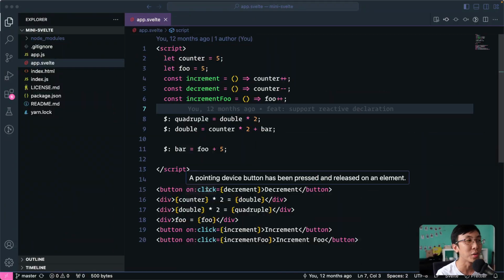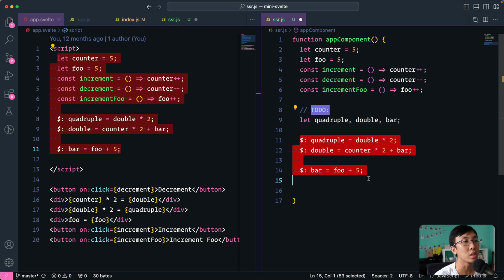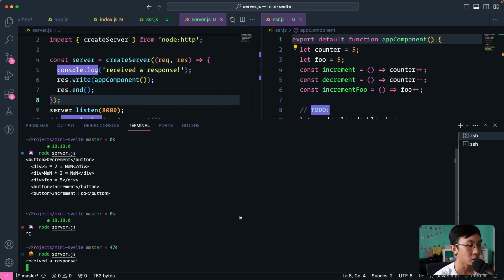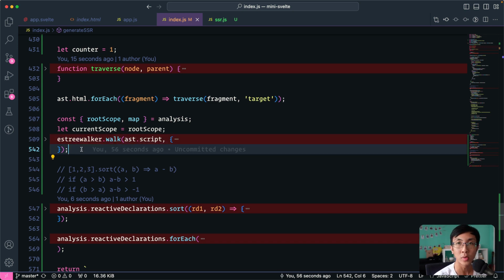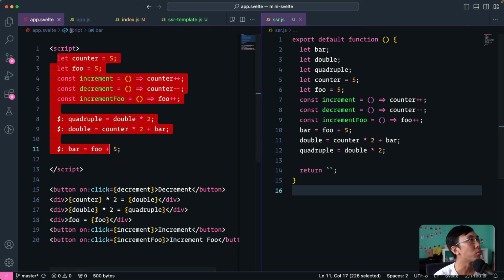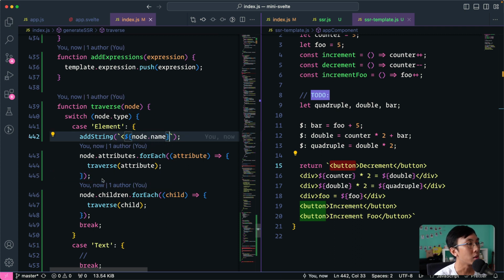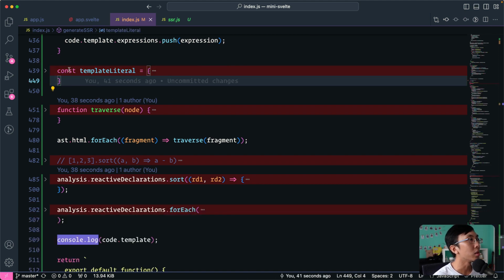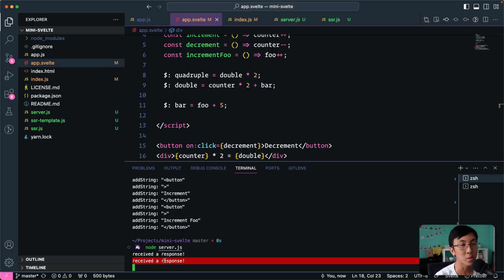Server-side Rendering | Build your own Svelte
In today's day and age, every modern frontend framework has got its groove on with server-side rendering! 🚀 And guess what? Our version of Svelte is no exception. 🤩 In this video, we're diving deep into the magic as we transform our Svelte compiler into a server-side sensation! 🌐💥